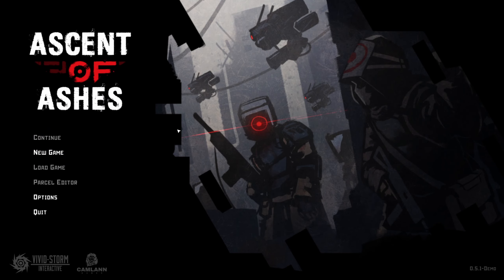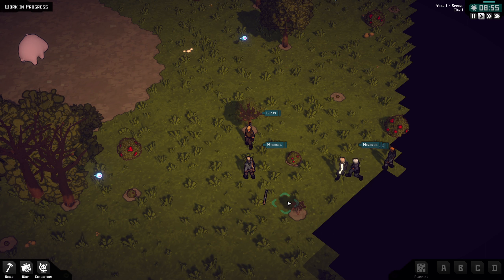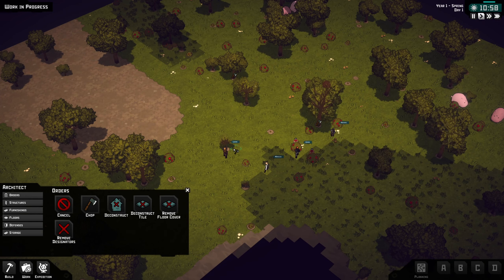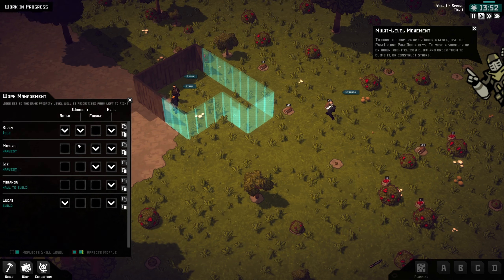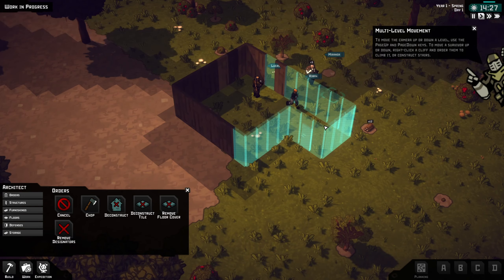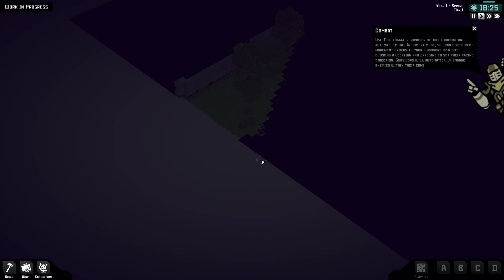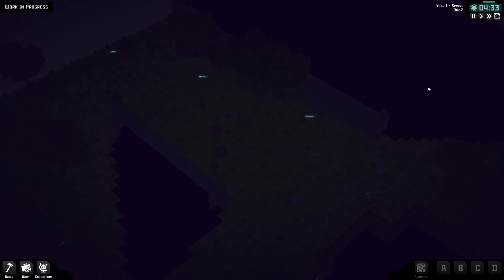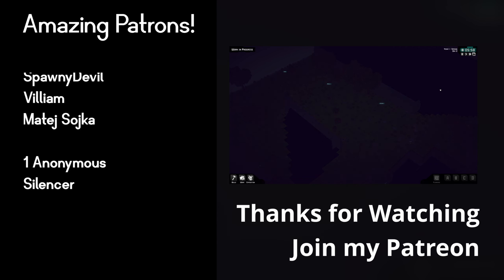It's getting better | Ascent of Ashes | Second Look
Here we go again. It IS getting better but still needs work.

Links to socials in my channel bio.